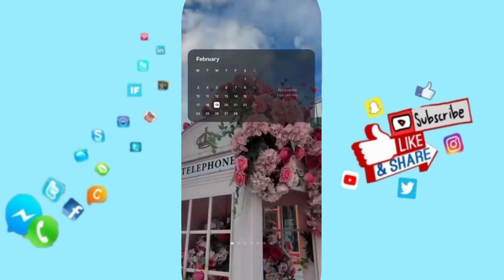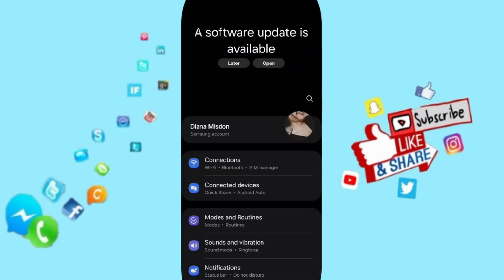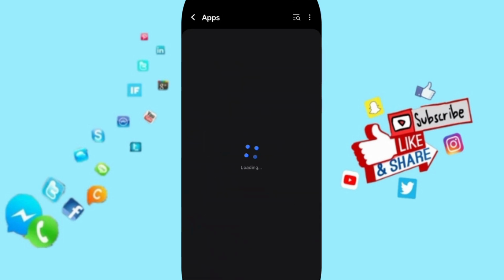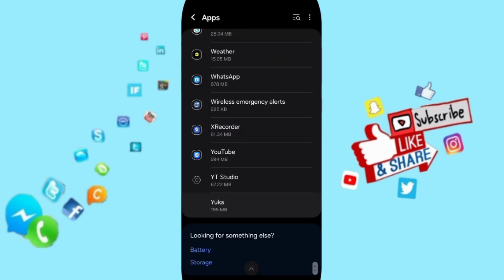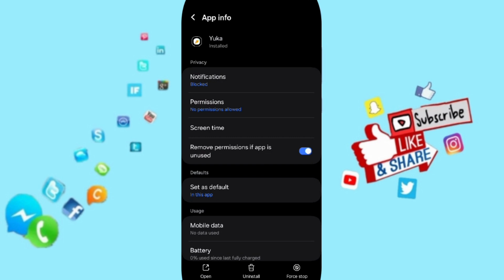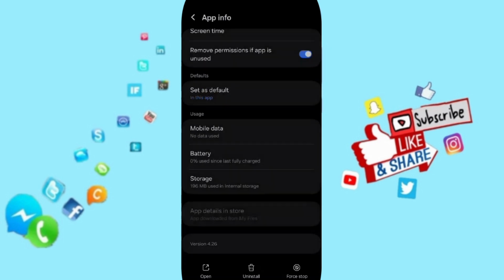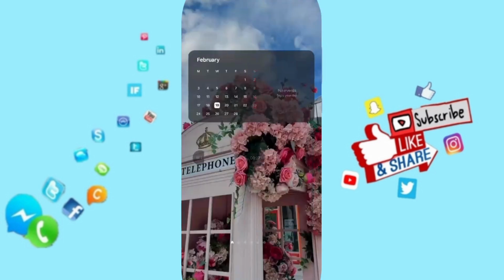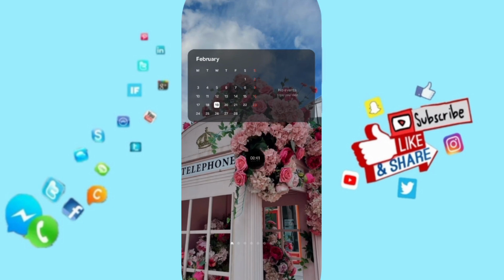How To Fix And Solve Not Available On Yuka App | Easy Fix